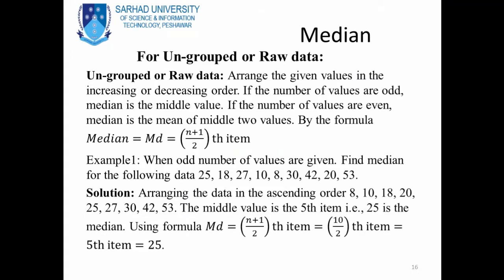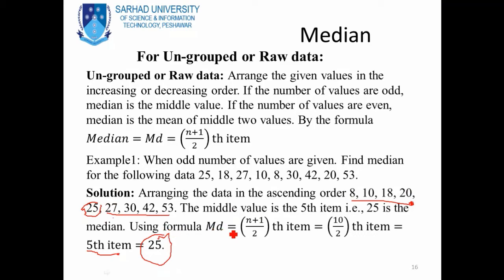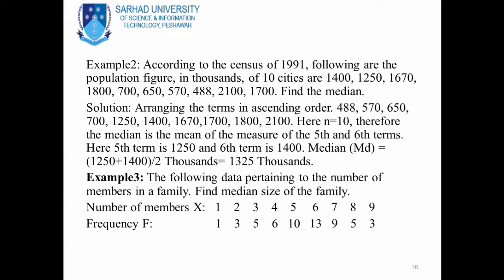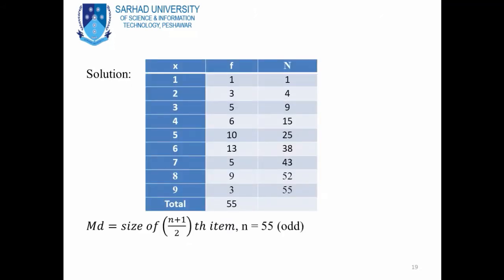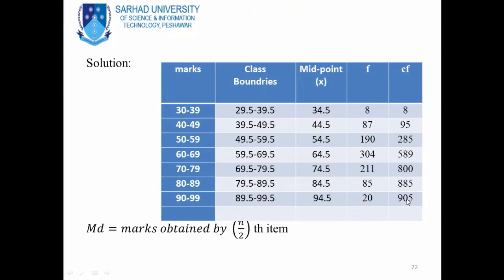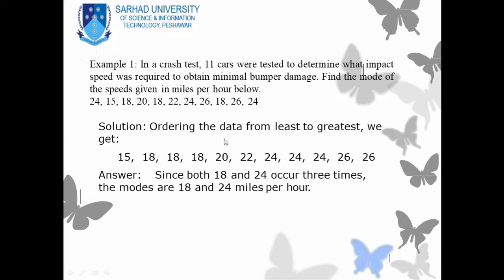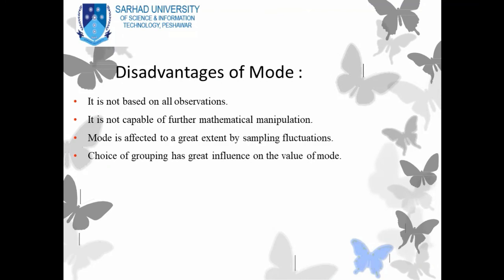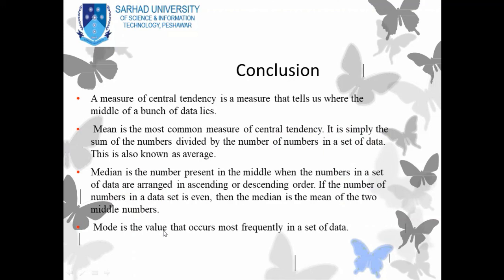Week 4 video lecture2 Bio Statistics I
Measure of Central Tendency (Median and Mode)